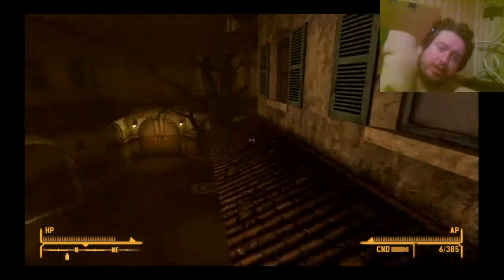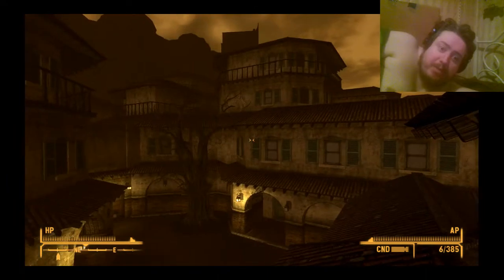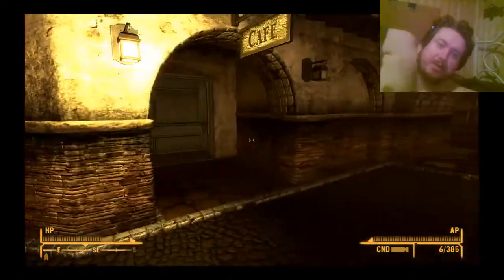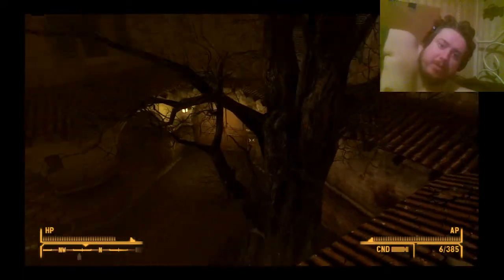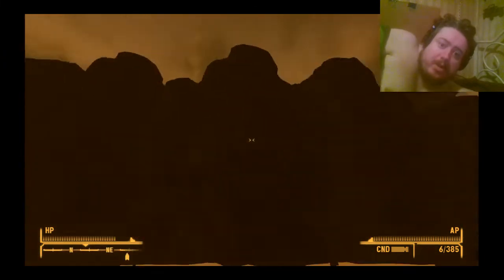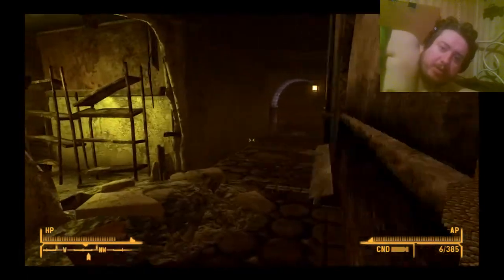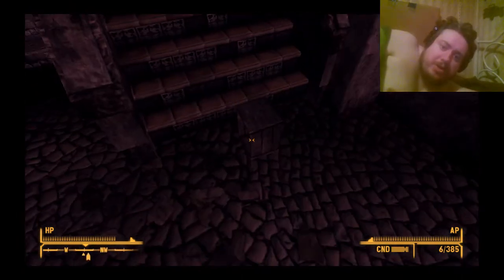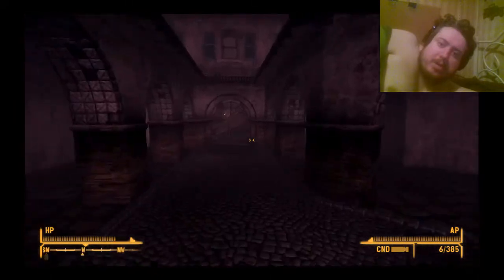Breaking fallout: new vegas Sierra Madre YET AGAIN, baby!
I show you more ways to escape the confines of the map!